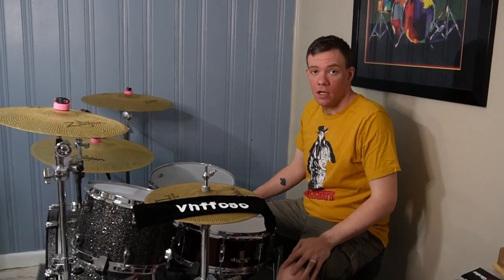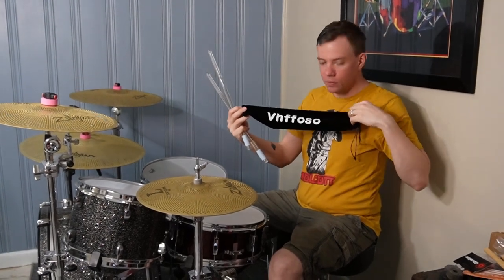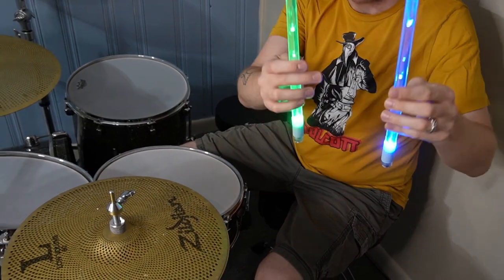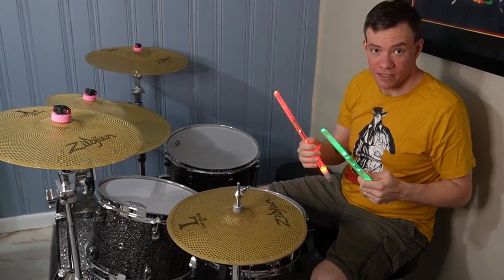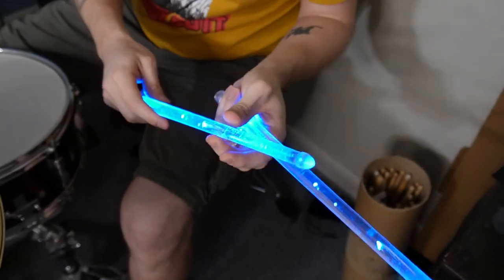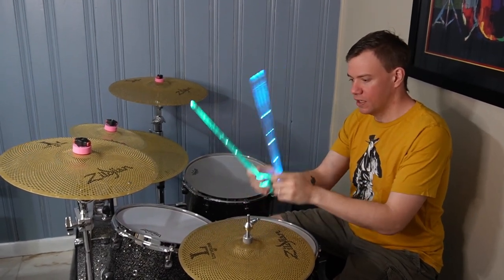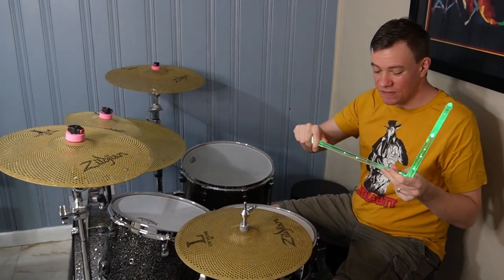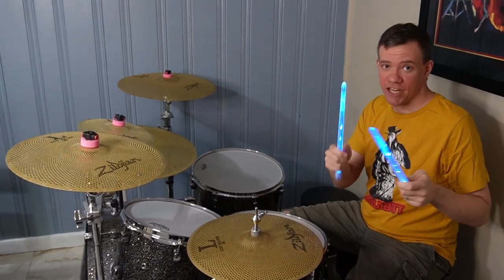Drum Gear Review - Light Up Drum Sticks by VHFFOSO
Here is a quick rundown on a really fantastic early anniversary gift from my awesome wife! These sticks are a fun novelty gift and should be considered as such. These are not intended to be your go-to drumsticks. That said, I really enjoy them!

*I am in no way endorsed or paid by this company - I am offering my honest review as food for thought*